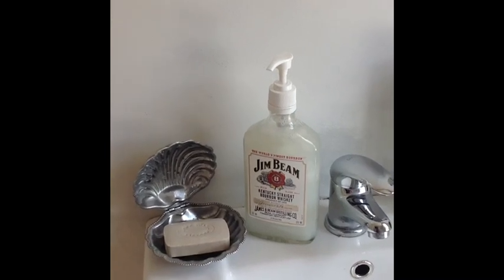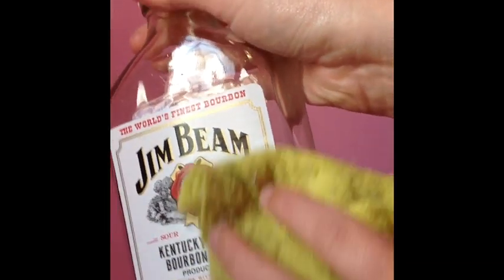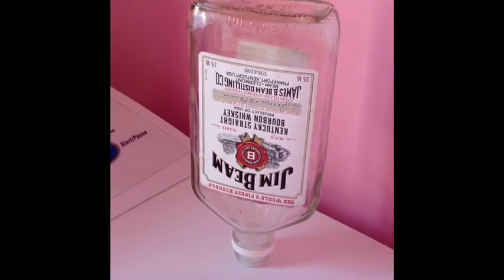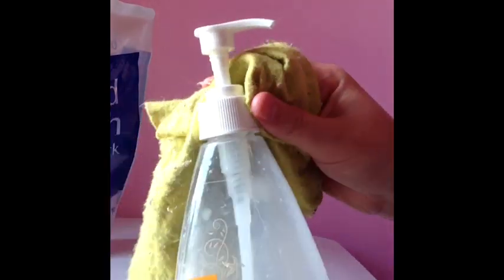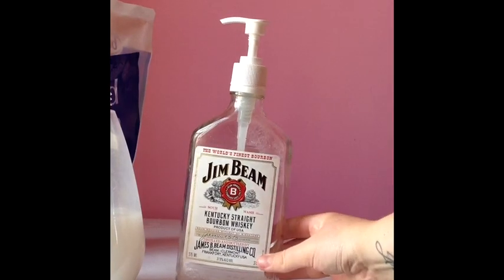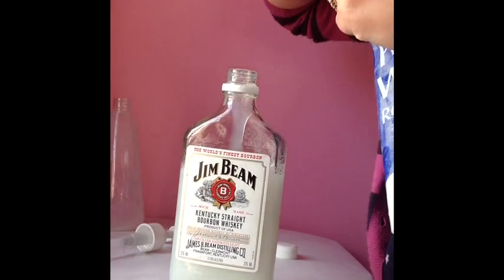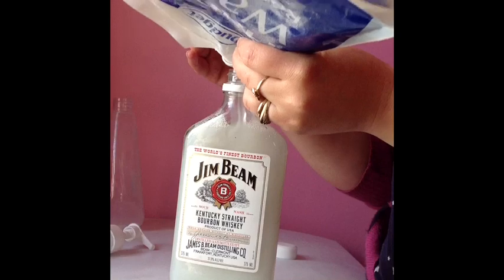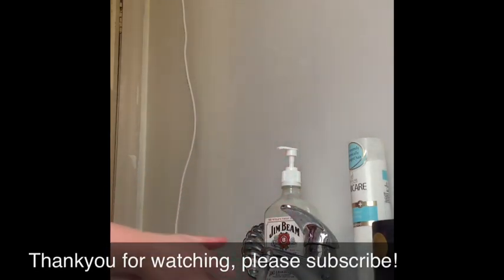2 minute Home Decor DIY! Reuse your alcohol bottle!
Hey guys!
Today I'm showing you how to recycle an old Jim beam bottle and turn into an awesome soap dispenser! Great gift idea for the guy in your life, personally I'd used this myself!
Super fast and easy, and you need hardly Anything!